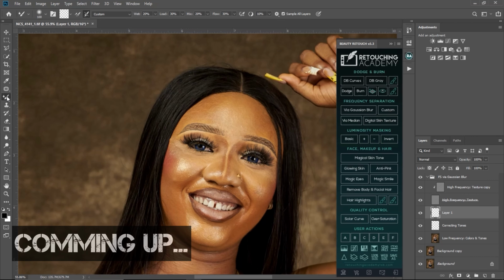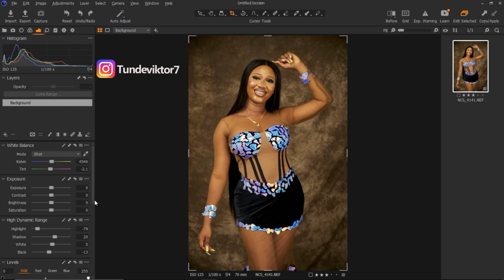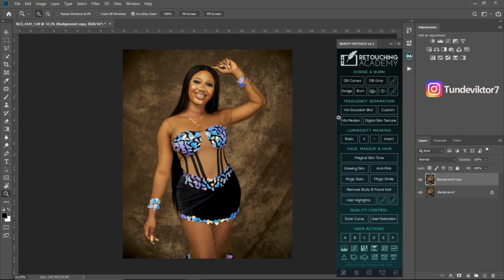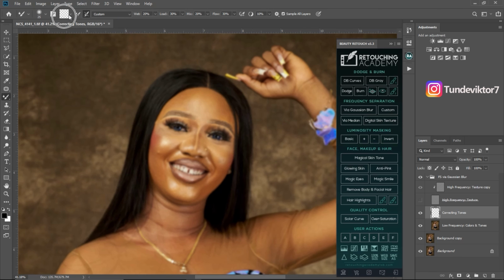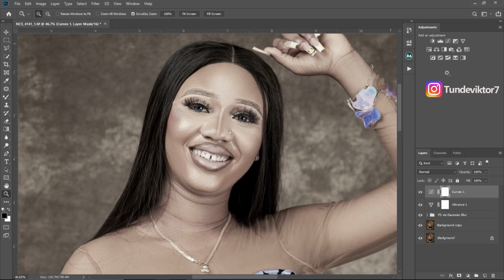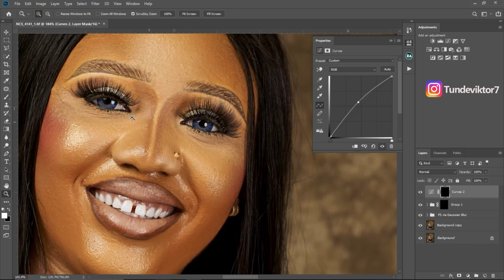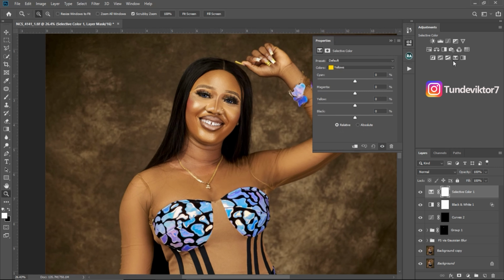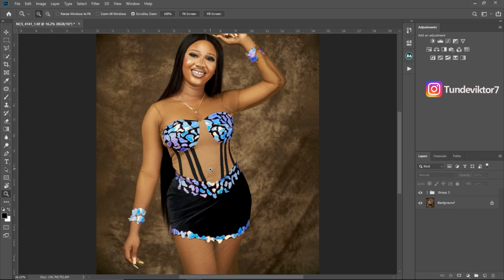HOW TO EDIT AND COLOR GRADE PHOTO IN PHOTOSHOP FOR BEGINNERS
In this video i explained how i retouched this image this is the part , i also talked about frequency separation and also how to color grade portraits in  photoshop.

CREDITS
●photo by Tunde victor

Musician: LiQWYDSkin